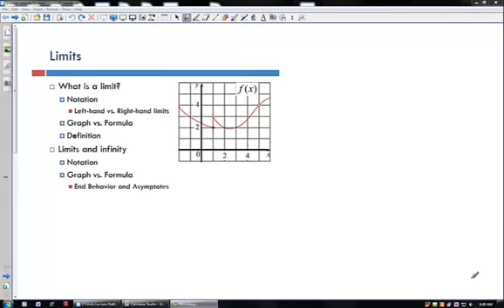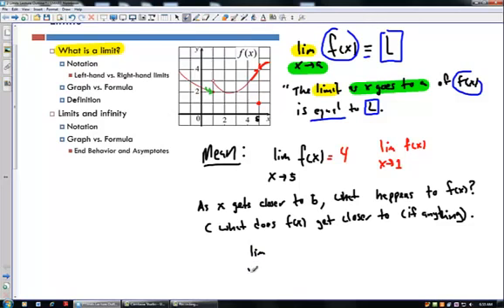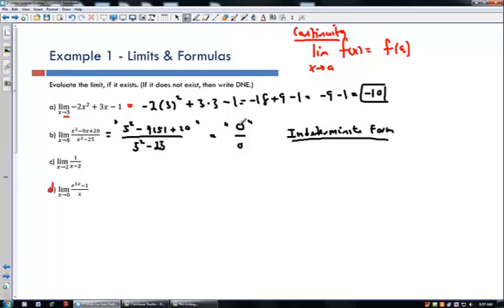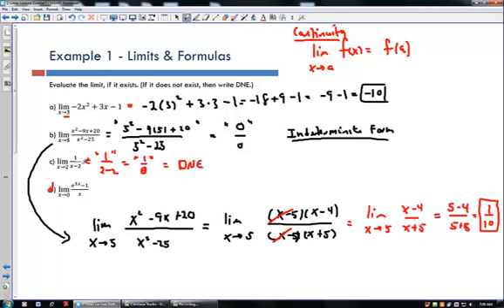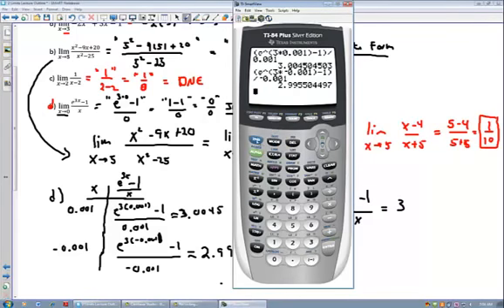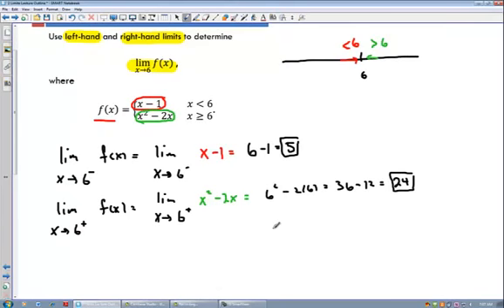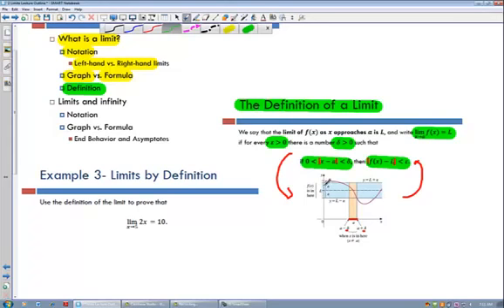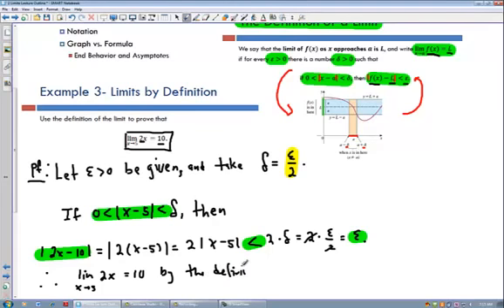2 Limits I (CC Version)